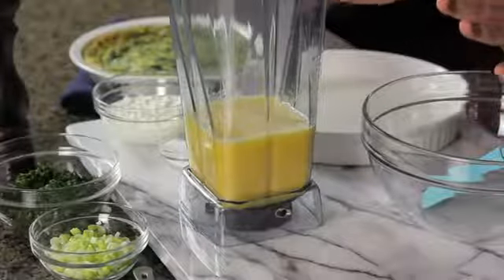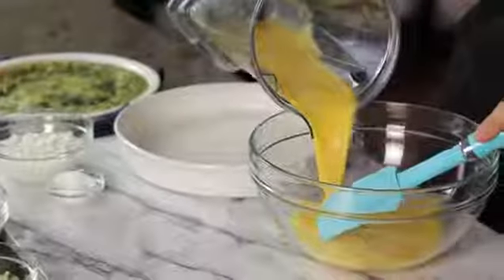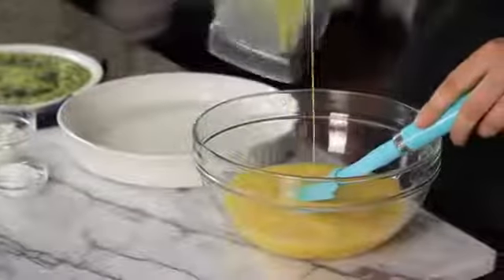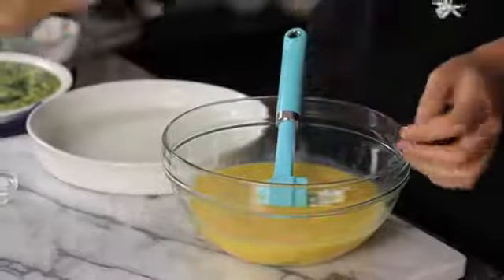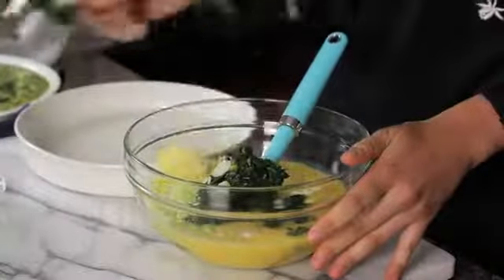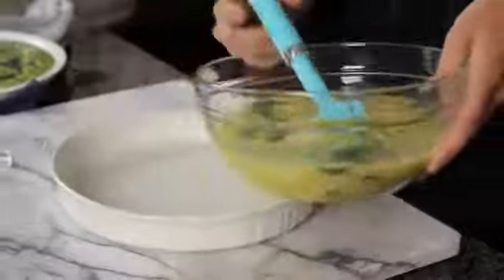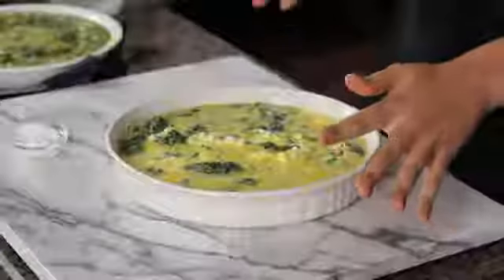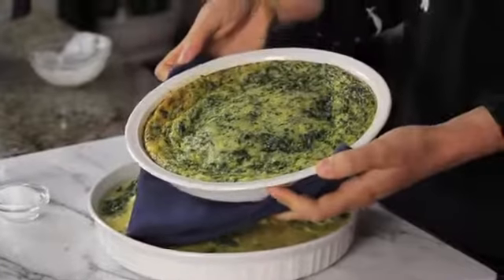Healthy Spinach Quiche Recipes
Healthy Spinach Quiche Recipes. Part of the series: Fruit & Vegetables, Oh My!. Healthy spinach quiche recipes require a few key ingredients, like ten eggs. Find out about healthy spinach quiche recipes with help from a Los Angeles-based personal chef in this free video clip.